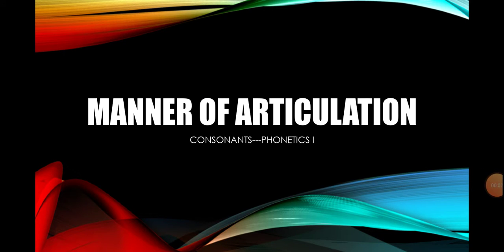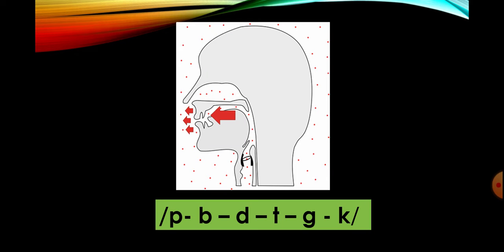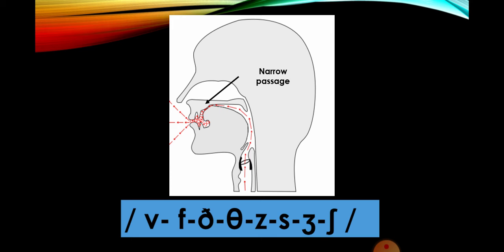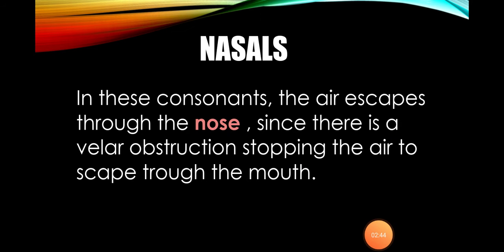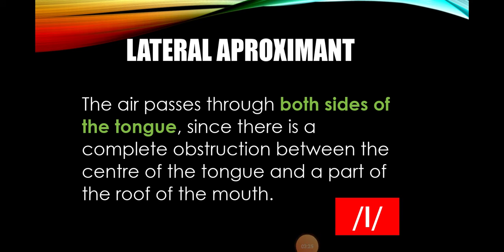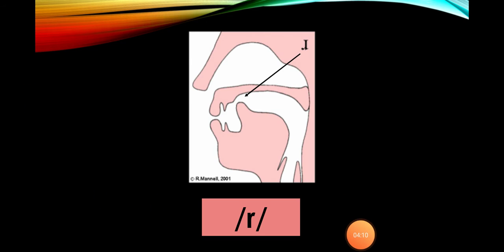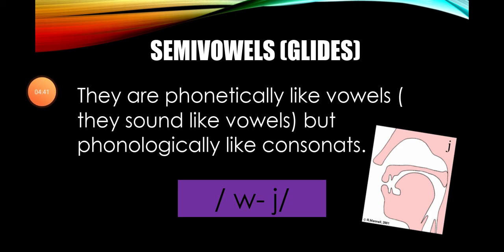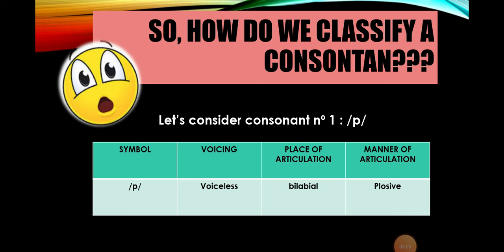English consonant: Manner of articulation